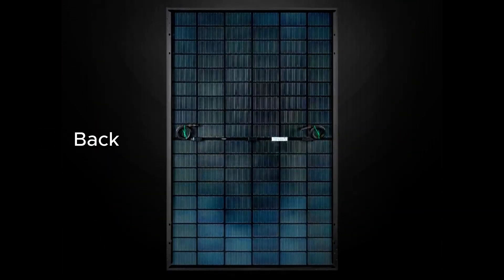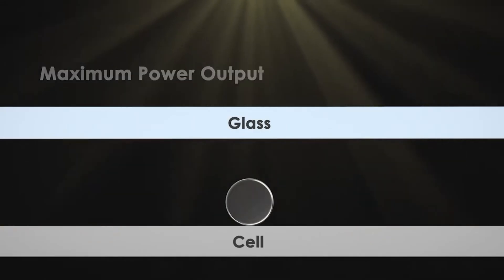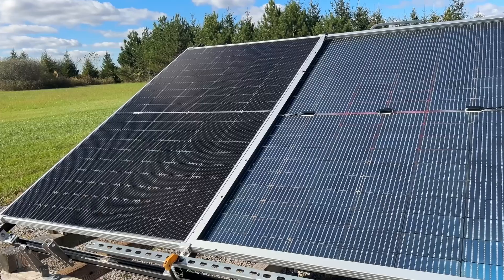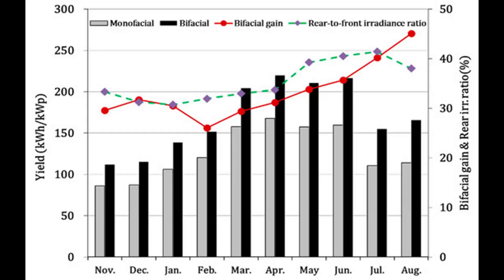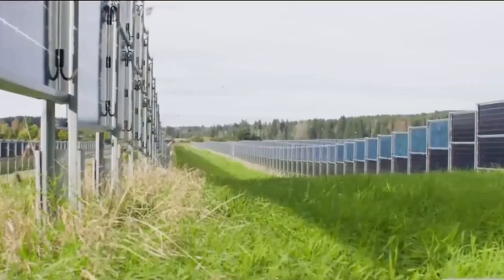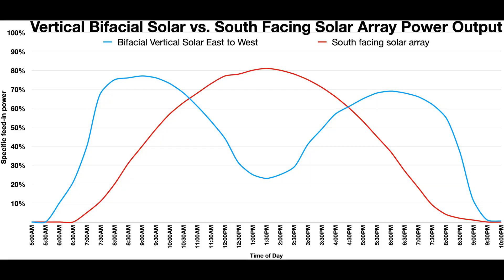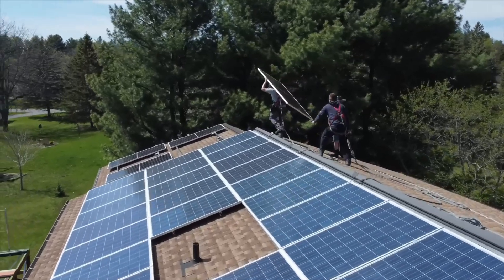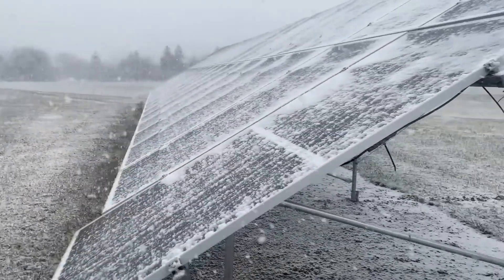Bifacial Solar Panel vs Monofacial – Which Should You Choose in 2025?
Bifacial Solar Panel vs Monofacial — what's the real difference in 2025?
Bifacial Solar Panels are becoming more popular thanks to their ability to generate power from both sides. In this video, we’ll explore how bifacial solar panels compare with monofacial panels, using real-world data and practical insights.

▶️ Topics we cover:
How bifacial solar panels work (dual-glass, TOPCon/HJT cells)
Energy output: front vs rear vs total performance
Vertical installation benefits in snowy and agricultural areas
Cost comparison and ROI
When monofacial panels are still the better choice

Whether you're installing solar on a rooftop, open field, or snowy site, this video will help you decide between bifacial and monofacial solar panels—based on facts, not just specs.

Chapters:
00:00 - Introduction: Bifacial vs. Monofacial Overview
00:18 - How Bifacial Solar Panels Work
00:35 - Key Technologies: N-type TOPCon & HJT
01:03 - Power Rating Explained (Front vs Rear)
01:57 - Real-World Performance Test Results
02:36 - Cost Comparison: Bifacial vs Monofacial
02:58 - Vertical Installation Benefits & Drawbacks
03:32 - Adjustable Mounting Systems for Snowy Regions
03:53 - When Monofacial Panels Still Make Sense
04:11 - Tips to Optimize Bifacial Panels on Rooftops
04:33 - Final Thoughts & Recommendations